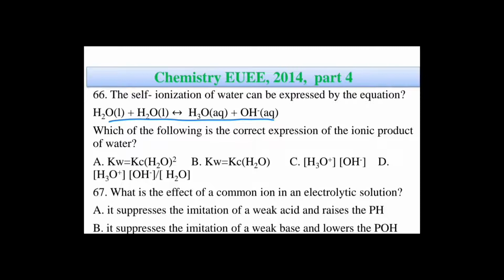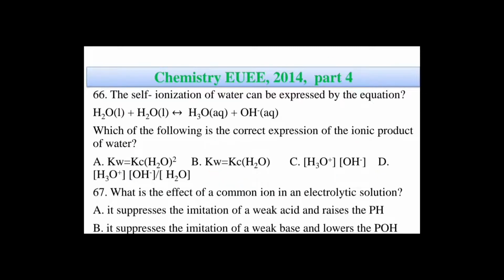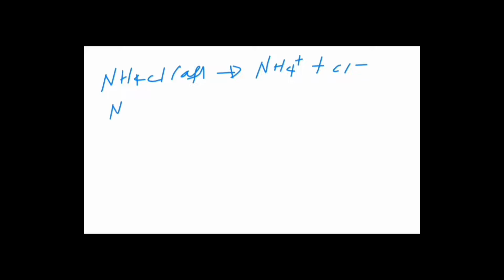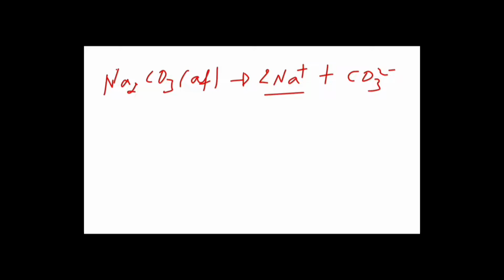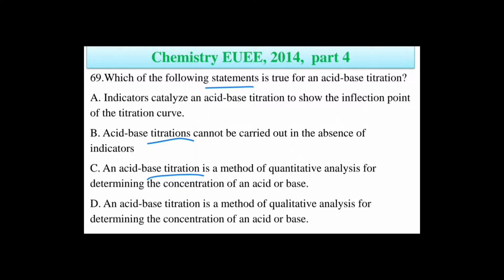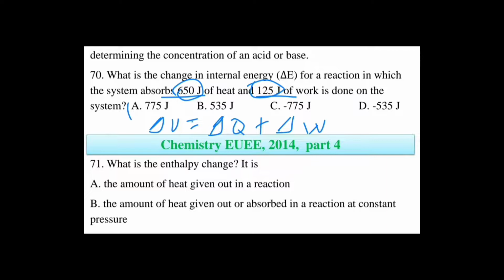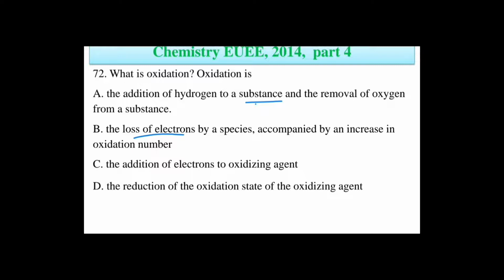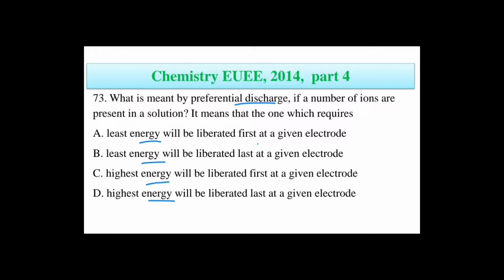Chemistry, EUEE ,2014 E.C answer with explanation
Chemistry, EUEE, 2014/15 E.C answer with explanation Part four .